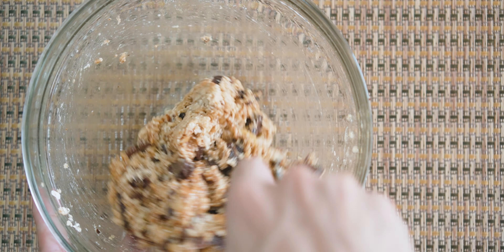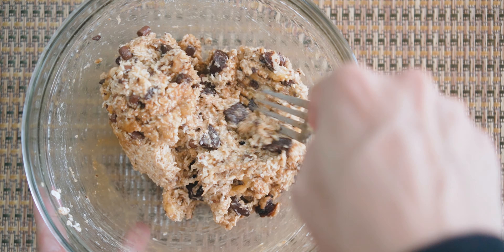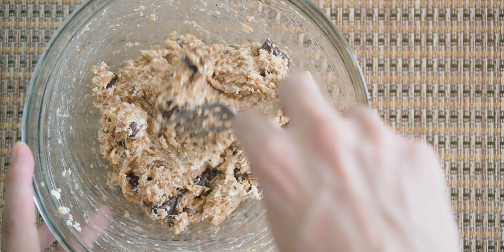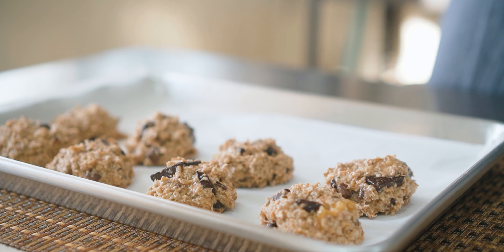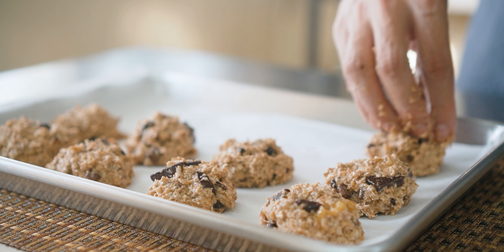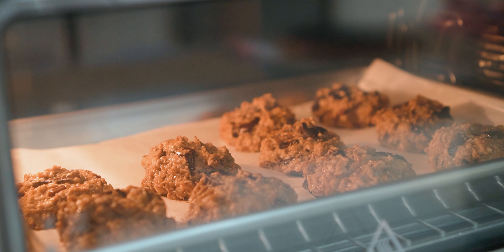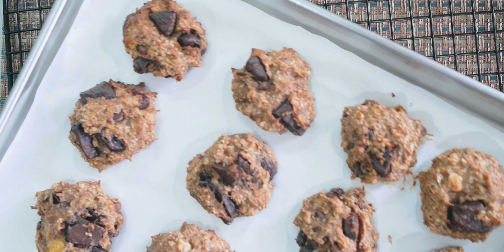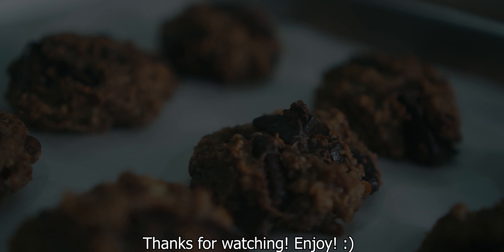Banana Oatmeal Cookies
Do you like cookies too? 🍪

Ingredients:
200g Ripe Banana
90g Instant Oats
5ml Vanilla Extract

Dark Chocolate
Walnuts

Procedure:

1. Mash banana with a fork
2. Mix with Instant Oats
3. Mix your add-ons and Vanilla extract
4. Form your cookie dough
5. Line in a greased pan
6. Bake at 350F for 15 to 20 mins.

*This recipe is just a guide, actual results may vary based on your ingredients, environment and equipment.